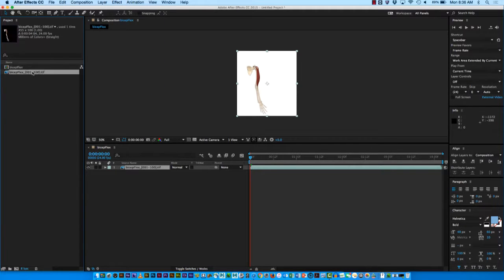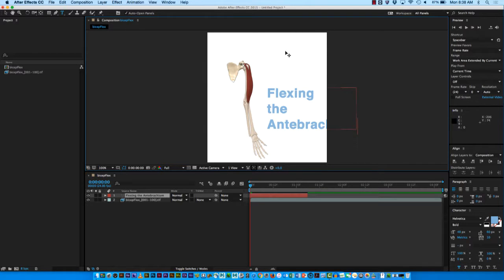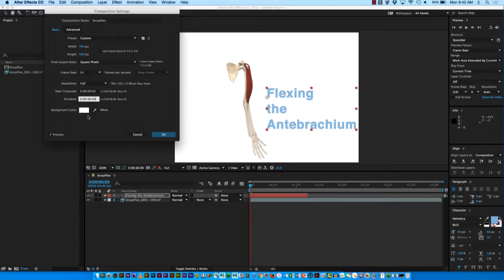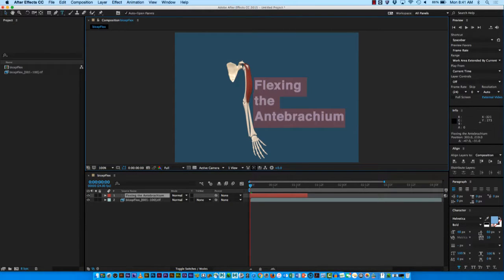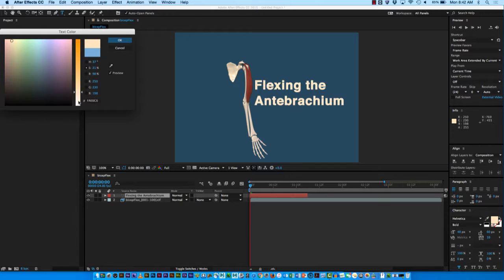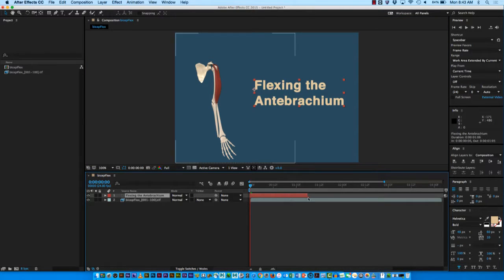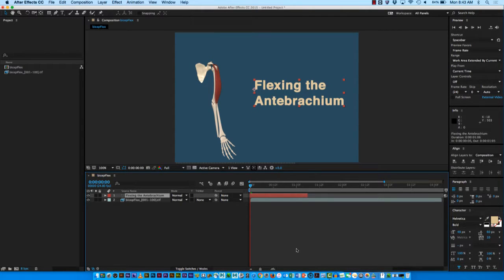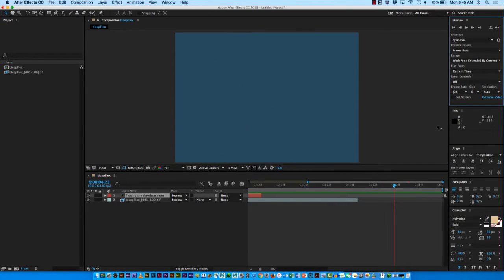AE intro 01